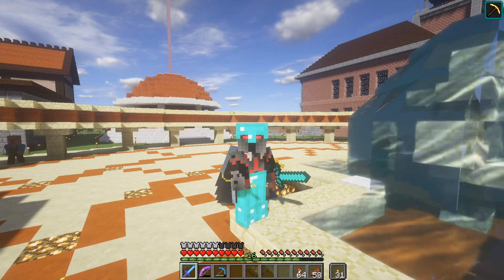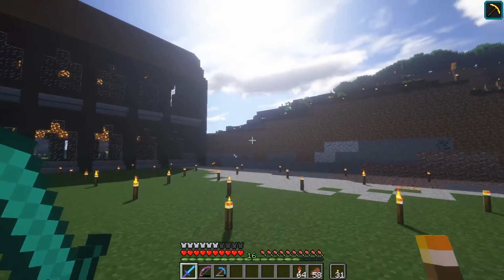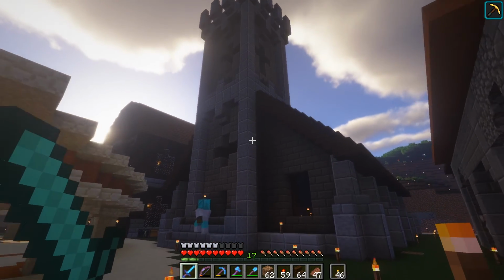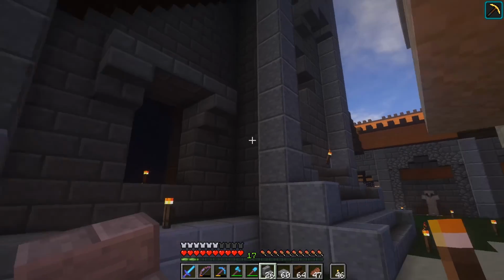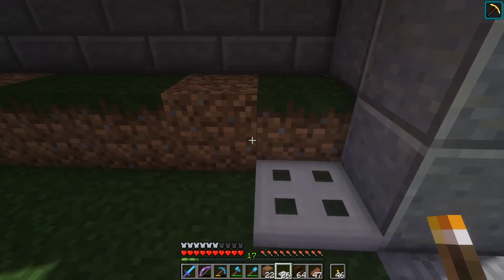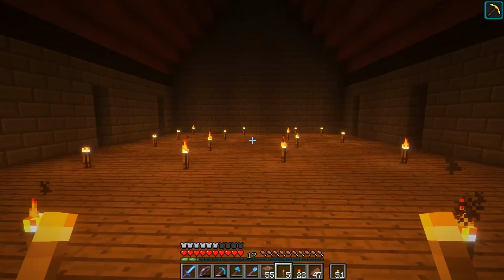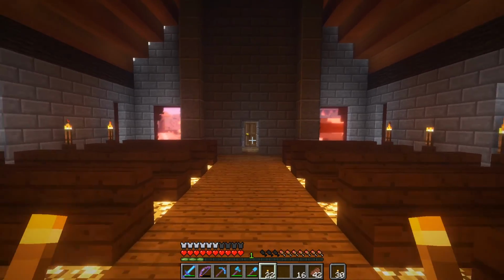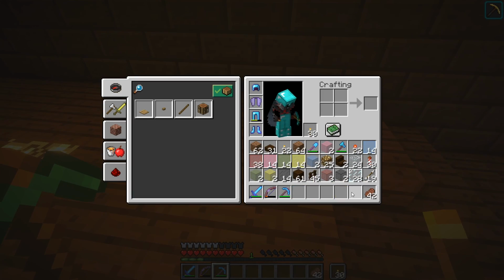Tektopia E11 | The Church!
In this modded series I play TangoTek's custom villager Mod "Tektopia" with Sildur's Vibrant Shaders.  I'm playing on a server with several of my friends who all have their own village.